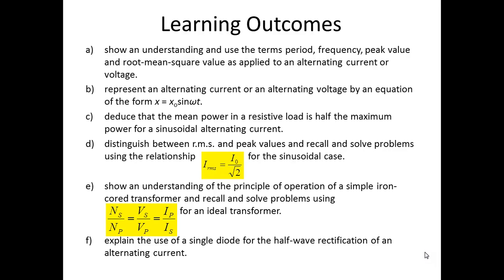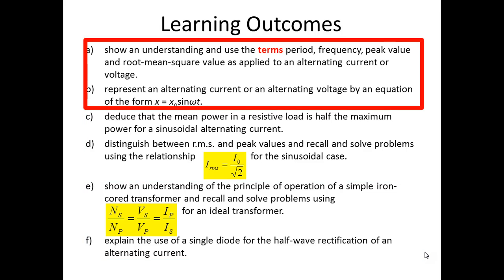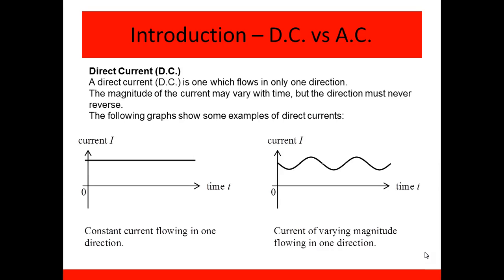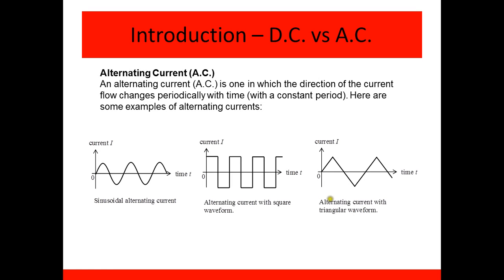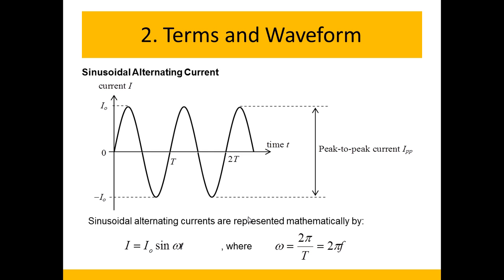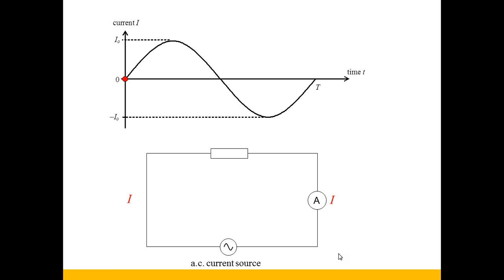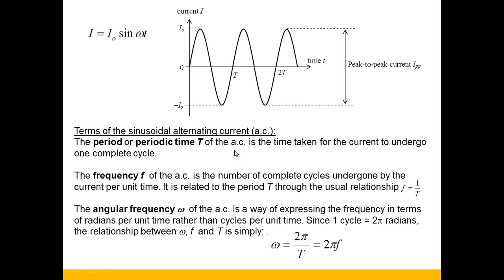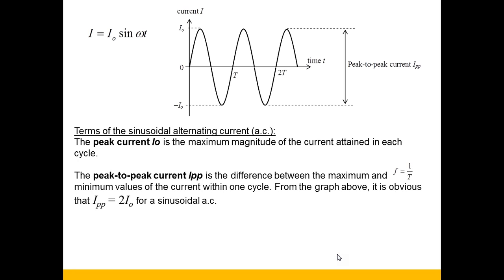AC Part 1 Introduction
Alternating Current. Introduction